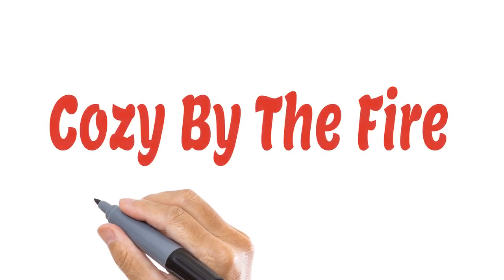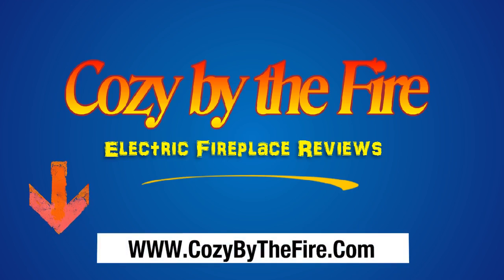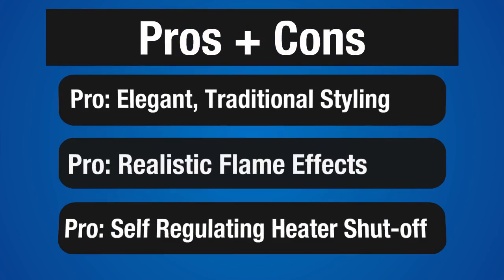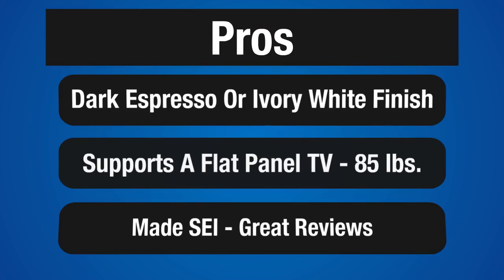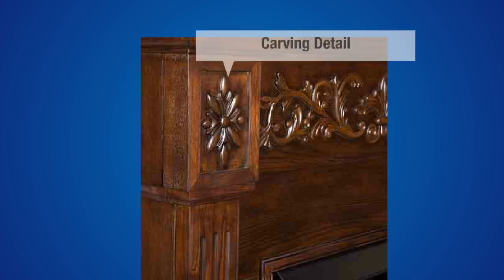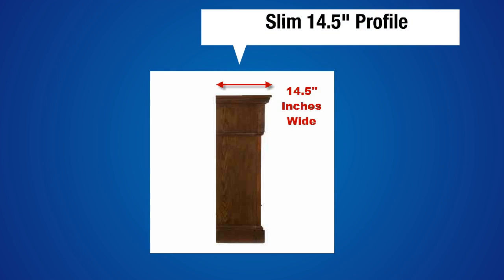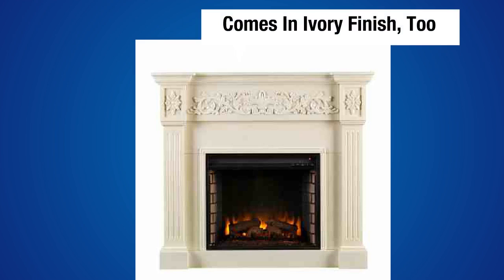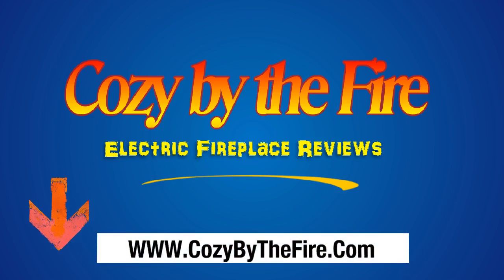Calvert Electric Fireplace Review - Do Good Lokks Mean It Works Well?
Thanks for looking at our Calvert electric fireplace review. This is an elegant looking electric fireplace mantel that has a striking carved floral design across the top of the unit. The columns on the sides are fluted which adds to the style of this electric fireplace heater. The style of the Calvert by SEI should suit most rooms in your home or office. This fireplace is available in either espresso or ivory colors.

This electric fireplace has a very realistic 3D flame effect and there are burning log embers and flickering flames. The intensity of the flickering flames and the burning embers can be adjusted with the infrared remote control to five levels. This heater has been tested by the Southern Enterprises and was able to heat a 400 square foot room in around twenty four minutes. It is not intended that this heater be the sole source of heat if you live in a cold climate. We recommend the Calvert carved electric fireplace mantel.